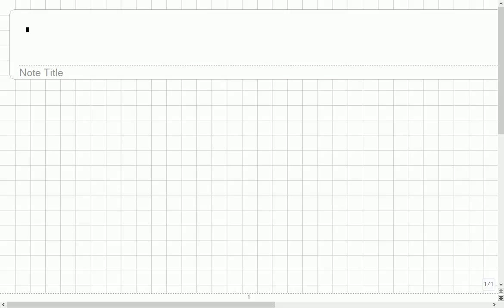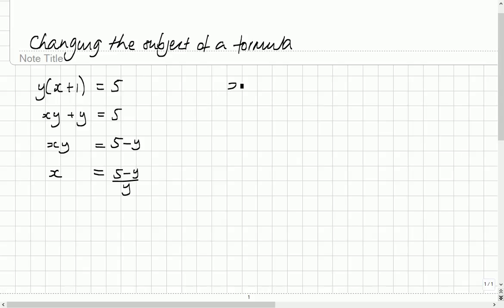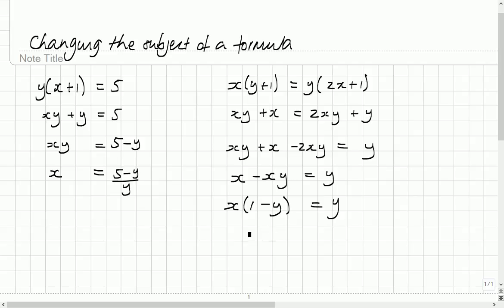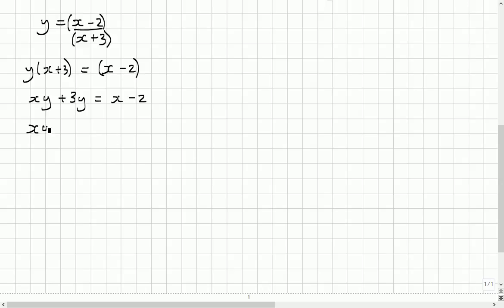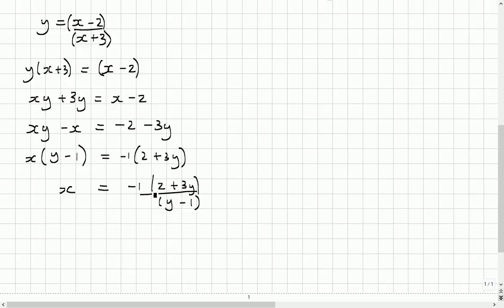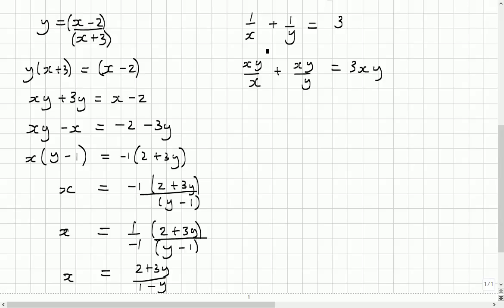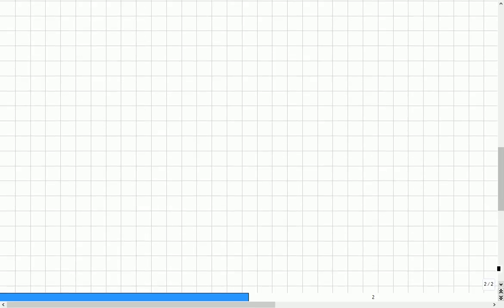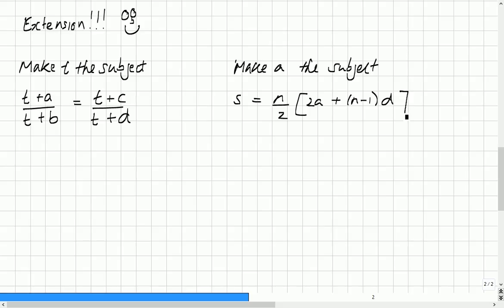Rearranging formulae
Some examples of re-arranging formulae.